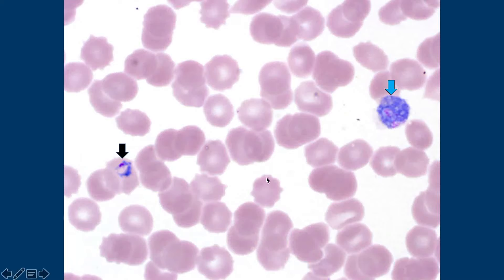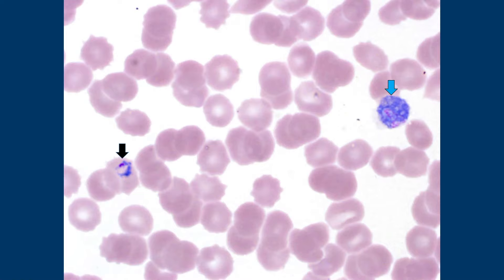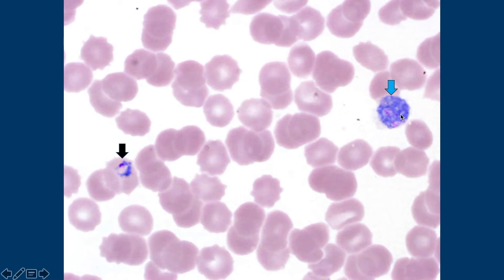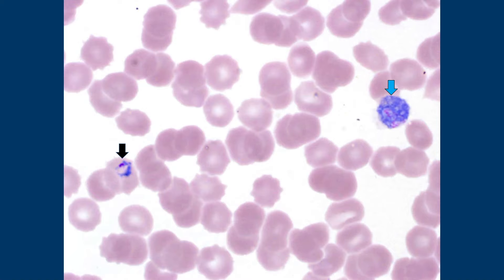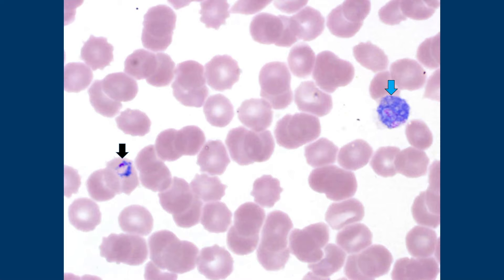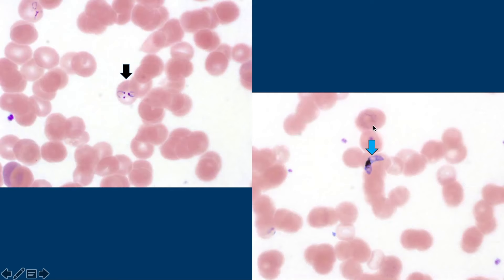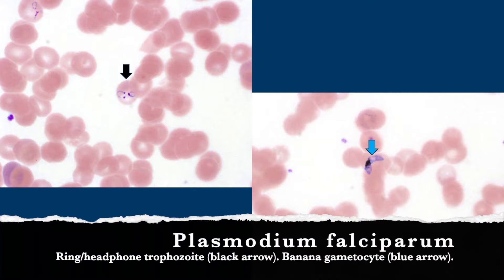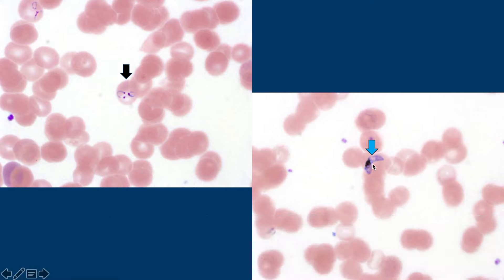Malaria blood smear: Plasmodium falciparum vs vivax (headphone ring trophozoite banana gametocyte)